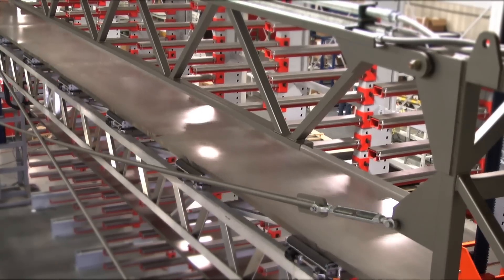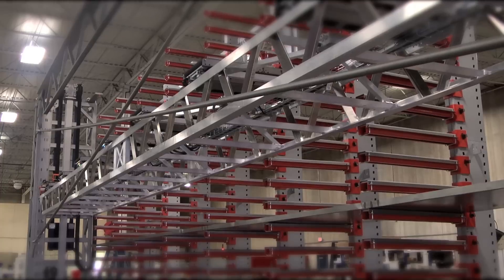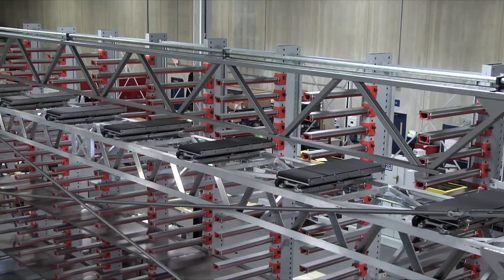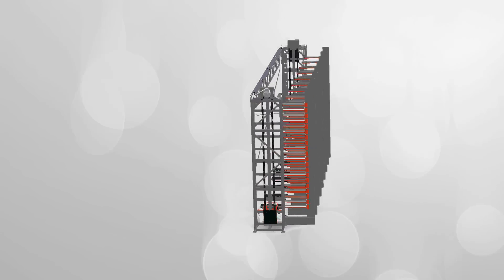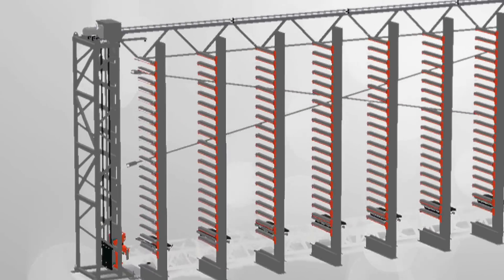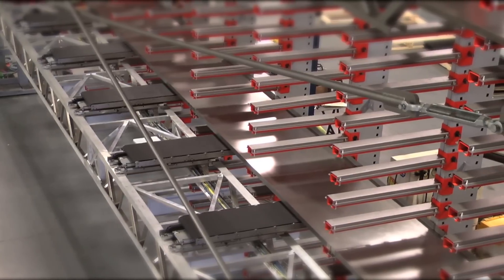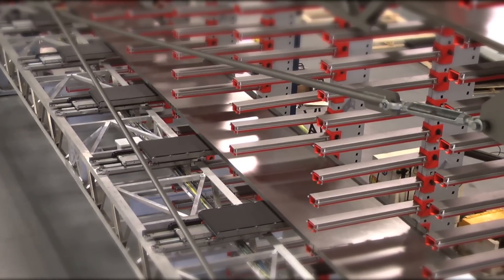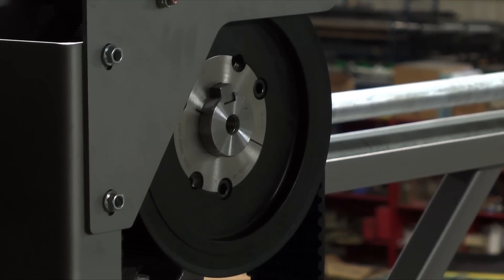Custom Vertical Lift Module for Aircraft Parts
This custom vertical lift module (VLM) is designed to handle 20 aluminum trays weighing 300 pounds each for a total capacity of 6,000 pounds.  The design was also required to hold these parts within a .1" flatness tolerance, and the entire system had to function inside a freezer at -15° F, requiring us to use special freezer-rated components.